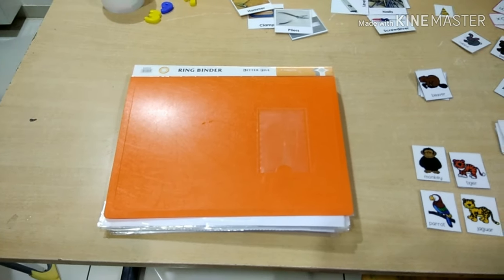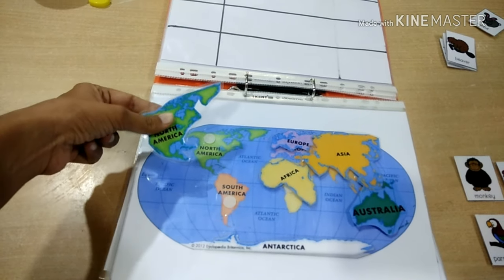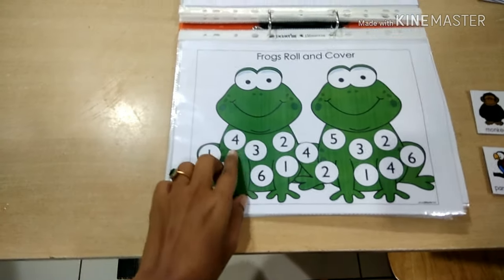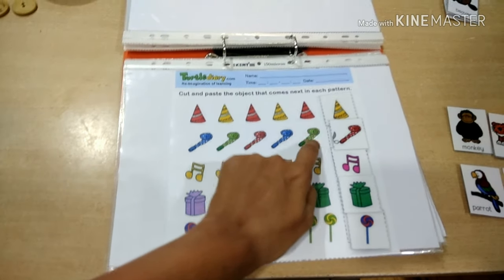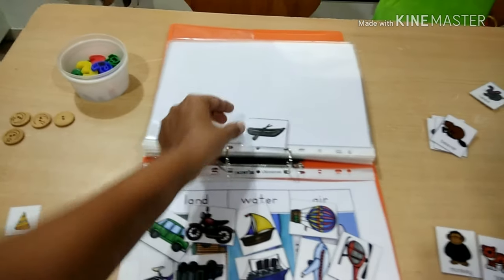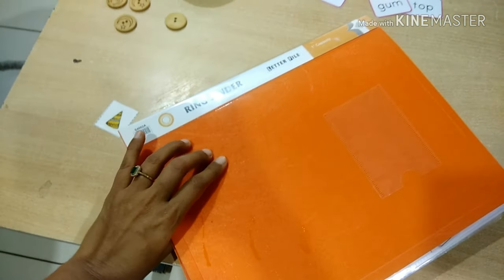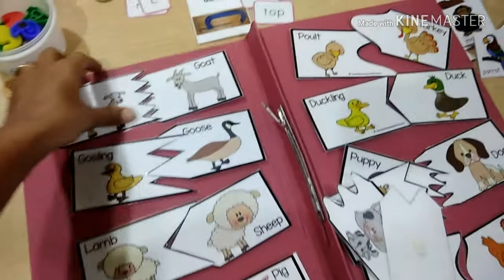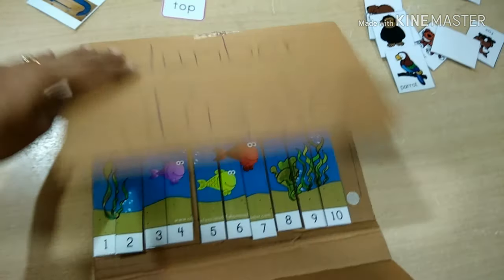Montessori inspired File folder activities for 2 to 4 year kids n toddlers-early childhood learning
Link to my previous file folder activities